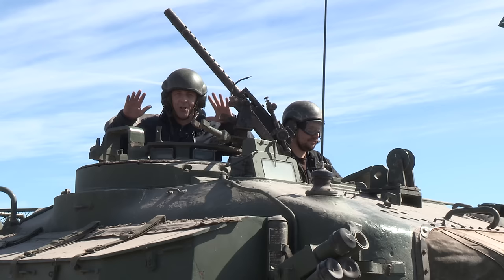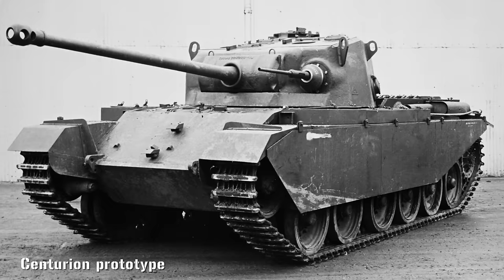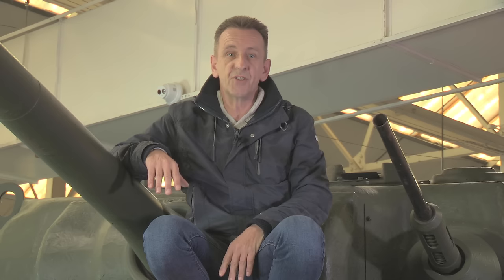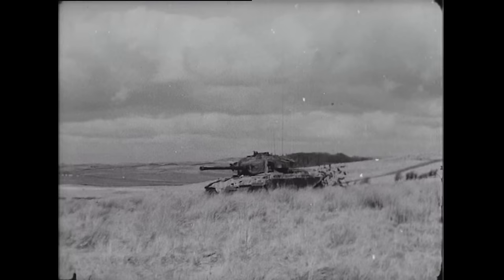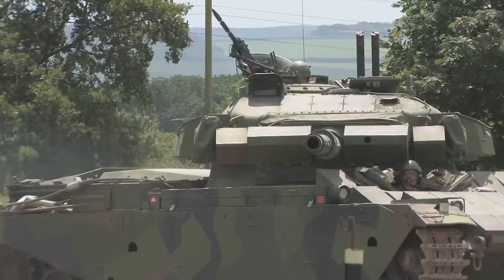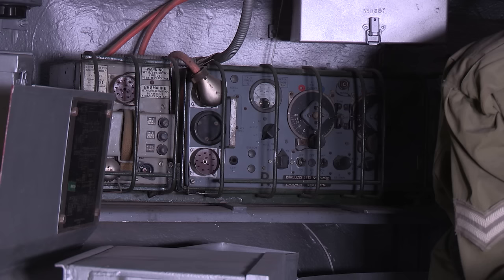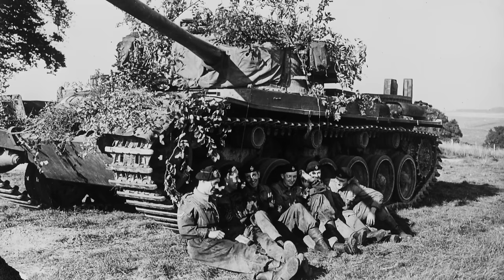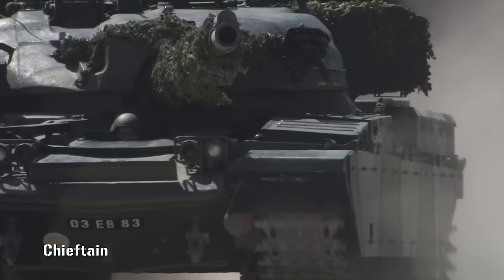Inside the Tanks: The Centurion - World of Tanks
Press play and come Inside the Tanks, with Richard "The Challenger" Cutland.
This time, join us back at the Bovington Tank Museum, where Richard and his team take a closer look at one of the best post-WWII tanks from the British arsenal: The Centurion.
Watch now to learn more about the tank's development process, its various versions, and what exactly is so special about the Centurion that made it such a successful machine.